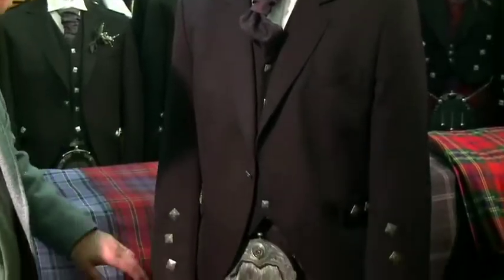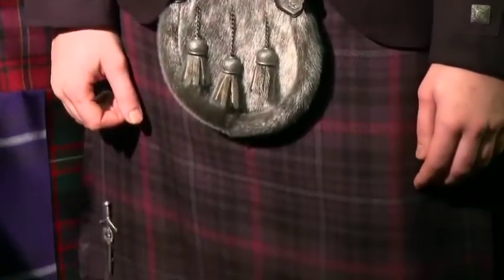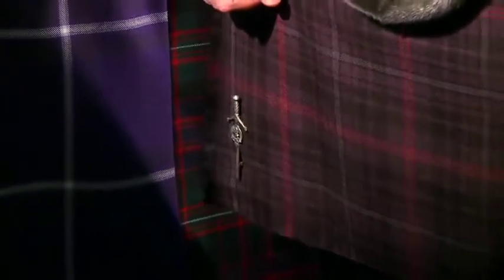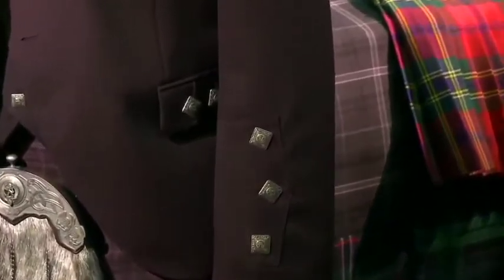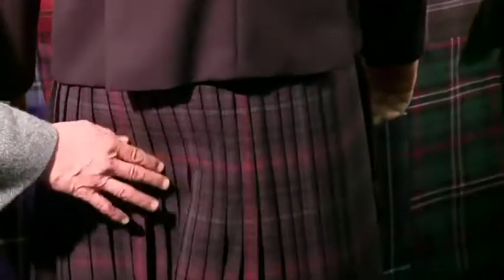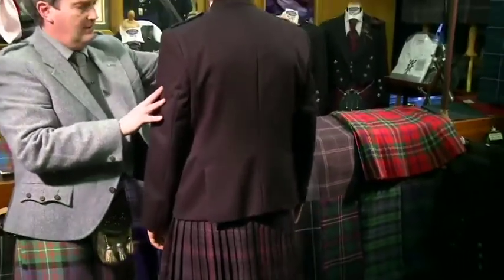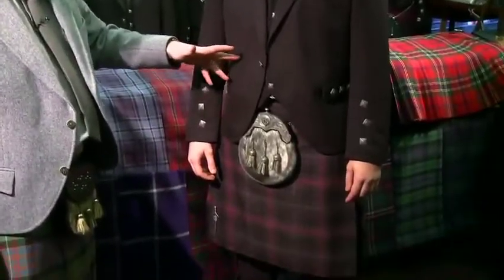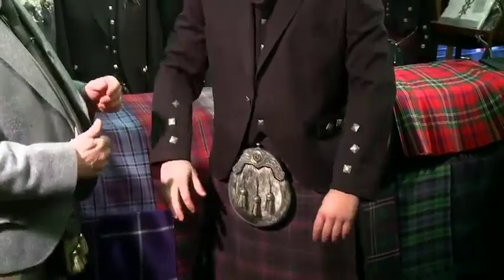Deluxe Argyll Kilt Pack | Houston Kiltmakers Paisley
The best way of buying a complete highland wear outfit is to buy one of our complete highland wear packs.  You can either pick a special price budget pack or you can go for our top of the range, top quality pack.  No matter what pack you
go for any item can be upgraded.